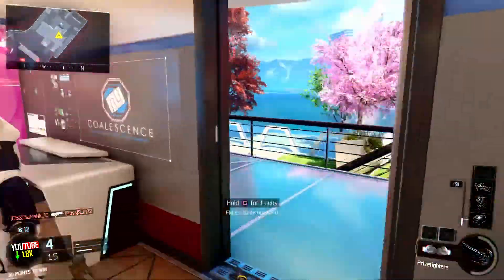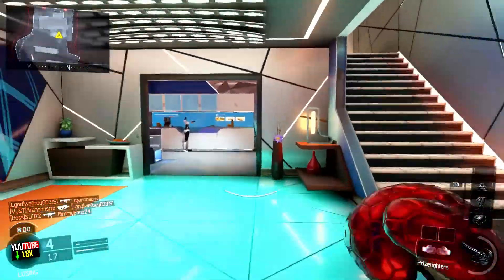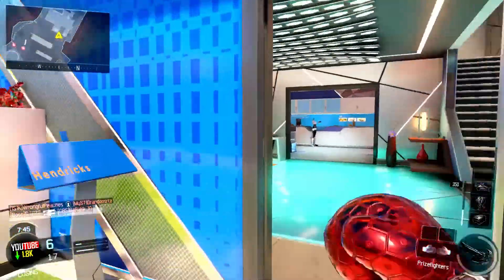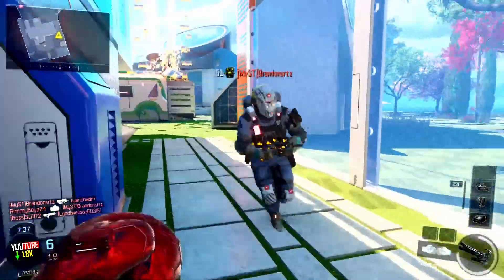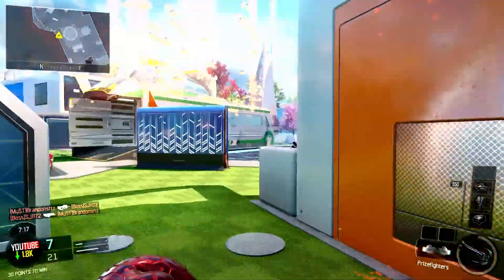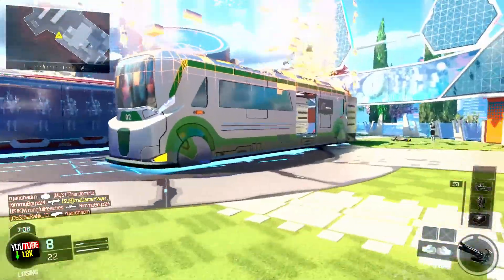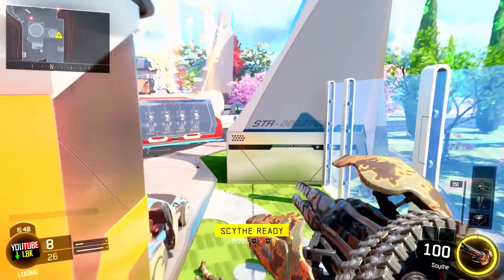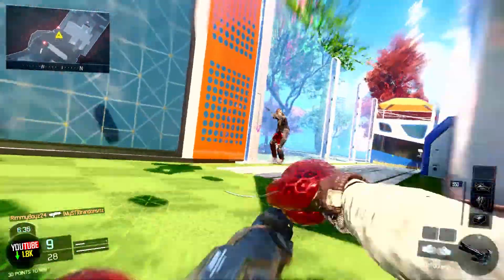*NEW* CAMO GLITCH! - BLACK OPS 3 COPY CAMOS! "Boxing Gloves" TUTORIAL!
Like goal 35 likes? I really want to thank each for you for the amazing support!

✯✯✯Uploaded By ImaGamePlayer✯✯✯